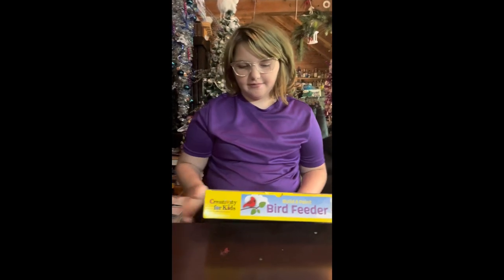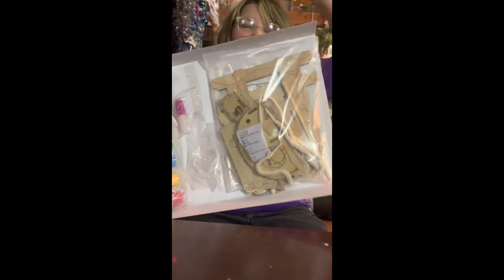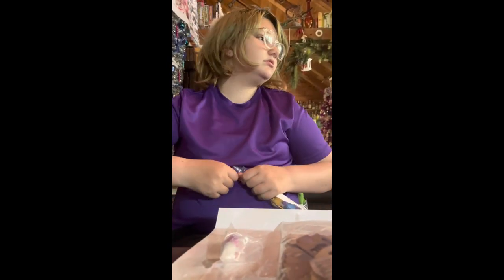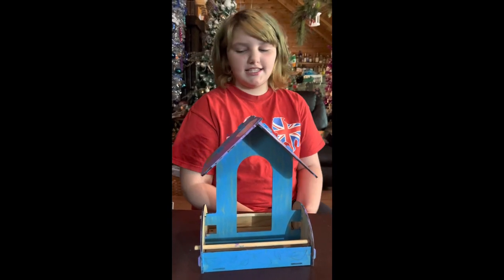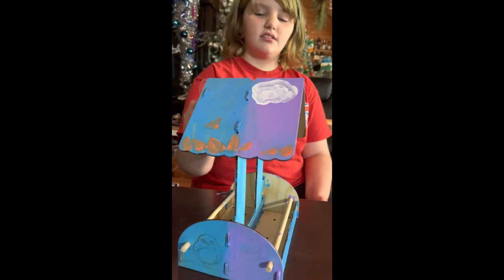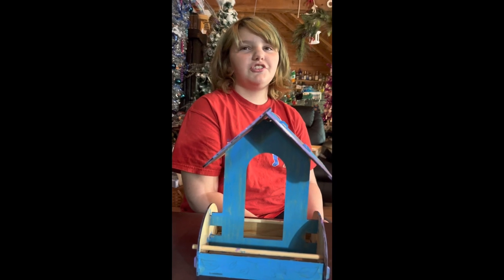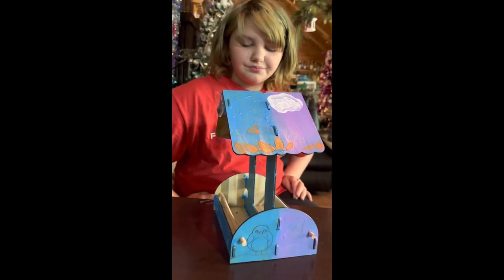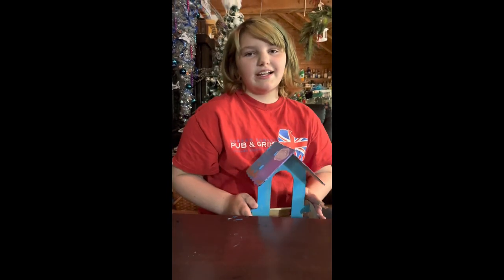Build and Paint Bird Feeder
Midnight is participating in a 5 day virtual summer camp through Fabre-Castell’s ‘Creativity for Kids’.

The Build and Paint Bird Feeder required adult assembly as it was a bit touch to push tabs in. But the bonus is no tools are required for assembly.

The kit can be purchased at the below link.

Midnight has been doing art from the time she could hold a pencil.  Recently she has begun homeschooling/funschooling.  She still works on her academics but most of her day is spent on art pursuits as well as studying Marine biology.

If you’d like to help support her please check out her wish list on Amazon.  Everyone who makes a donation will receive a unique work of art created by Midnight.

Thank you to everyone who subscribes to our channel and likes our post.  It means the world to Midnight especially.